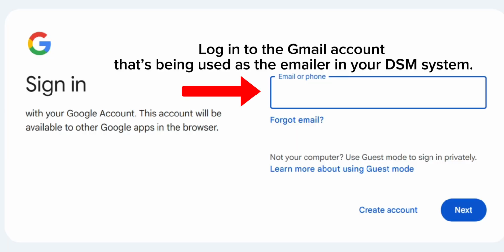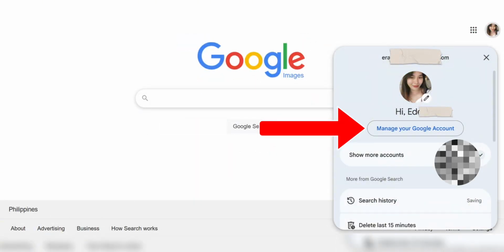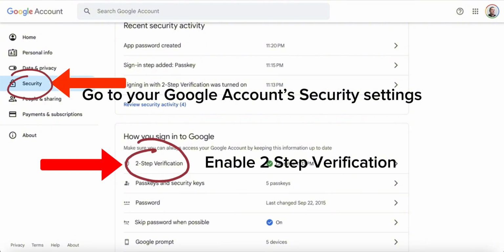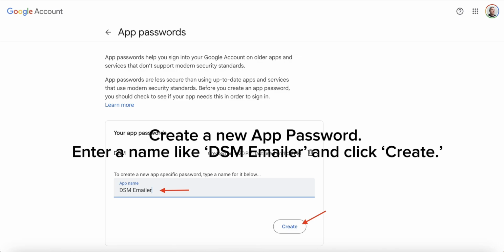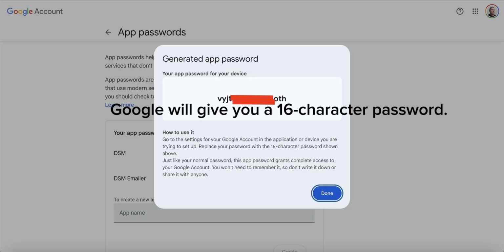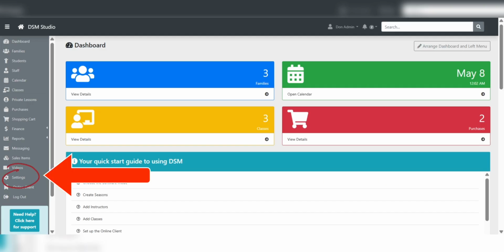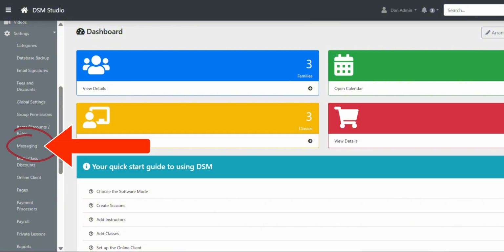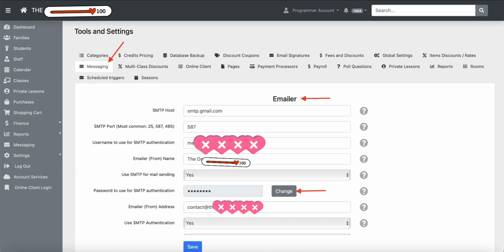How to Fix DSM Emailer Not Working with Gmail | Google App Password Setup Guide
Fixing Emailer Not Working in DSM with Gmail – Step-by-Step Guide

If your DSM emailer isn’t working, it’s likely because of Google’s recent changes to how third-party apps authenticate. Follow these steps to fix it:

Step 1: Log in to Gmail
Log in to the Gmail account that your DSM system uses to send emails.

Step 2: Go to Google Account Settings
Click your profile picture in the top-right corner, then click “Manage your Google Account.”

Step 3: Open Security Settings
From the left menu, click “Security.”

Step 4: Enable 2-Step Verification
Scroll down and click “2-Step Verification.”
Follow the steps to enable it on your account.

Enter a name like “DSM Emailer” and click “Create.”

Step 6: Copy the 16-Character Password
Google will give you a 16-character app password.
Copy it and store it somewhere safe.

Step 7: Log in to DSM
Go to your DSM system and click “Settings” from the left menu.

Step 8: Go to Messaging Settings
Under Settings, click “Messaging.”
Scroll down to find the Emailer section.

Step 9: Update the SMTP Password
Click “Change” next to the password field.
Paste the 16-character app password from Gmail.
Click “Change” and then “Save.”

Done!
Your emailer should now be working properly with Gmail using the new authentication method.